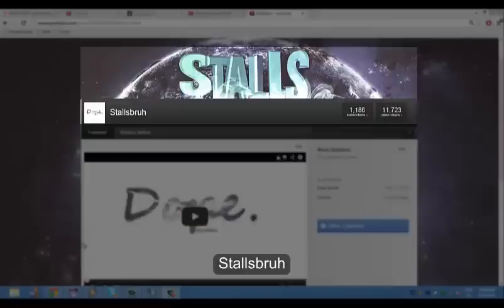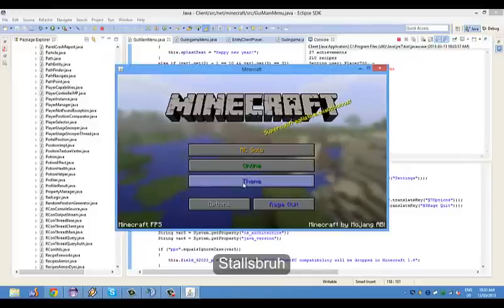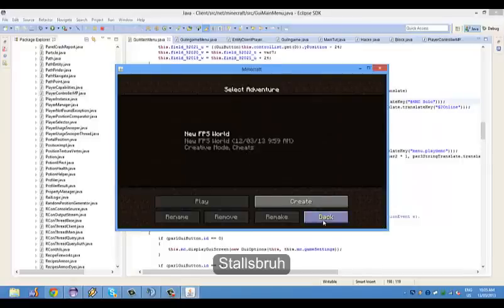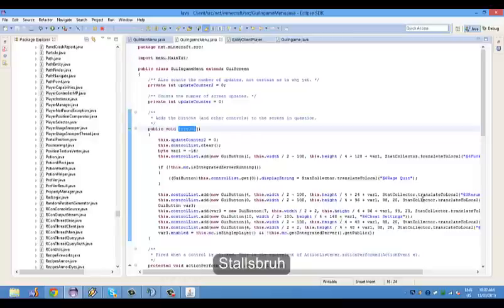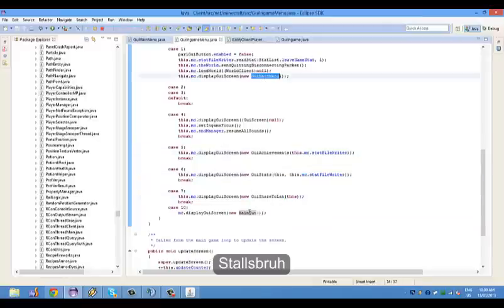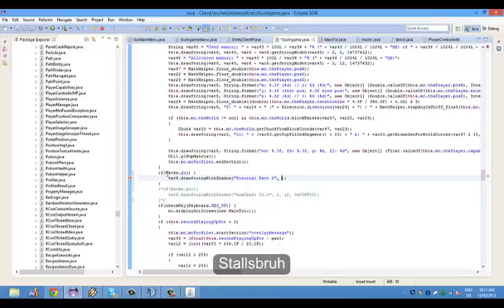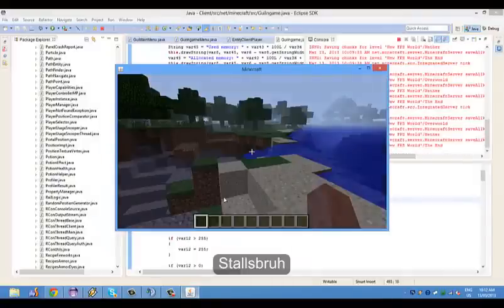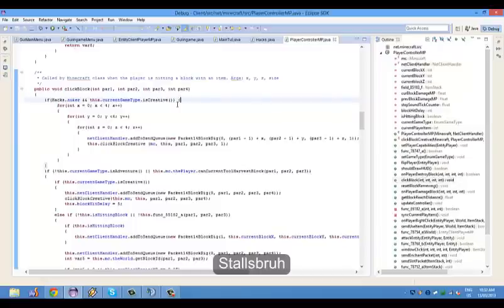Minecraft coding part 2 - GUI modification and nuker code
In this tutorial you will learn how to modify minecraft GUI(1.4.7 and 1.5) and how to add a block nuker(creative mode only).